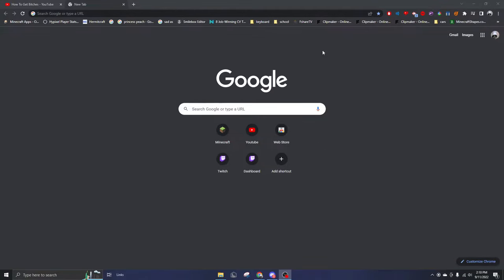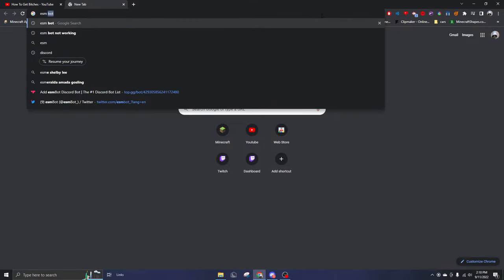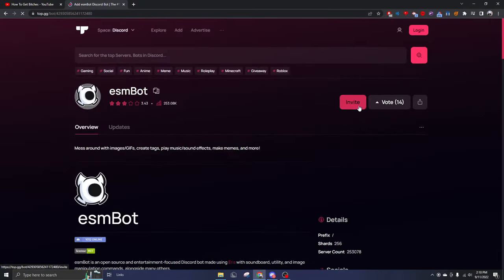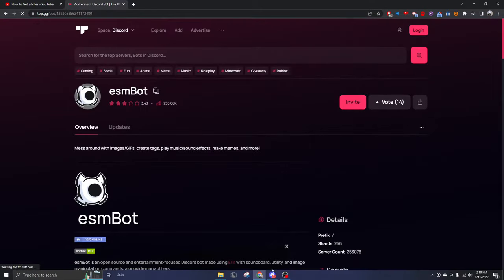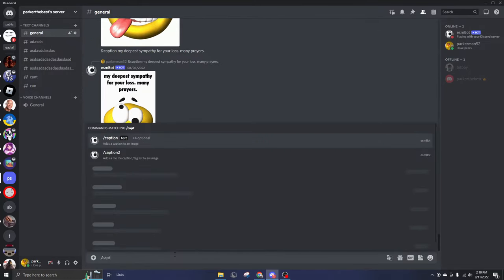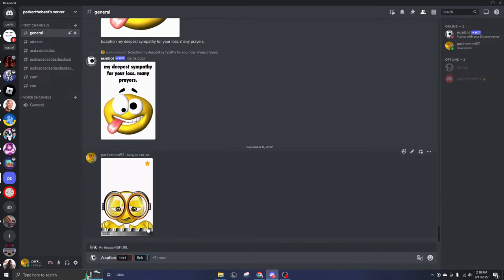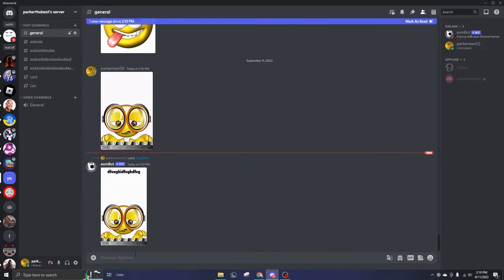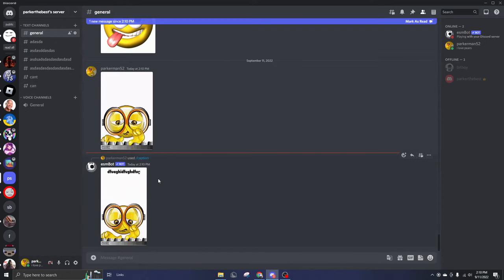how to make discord gifs in under a minute